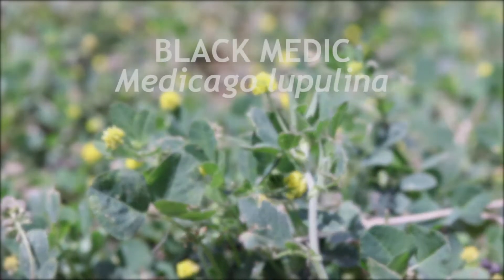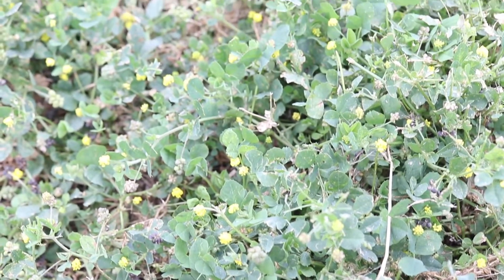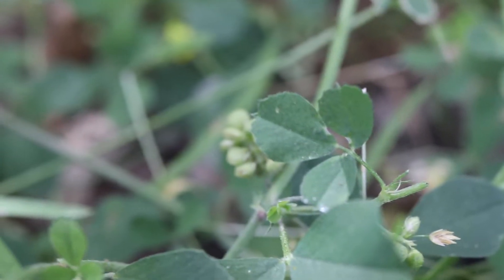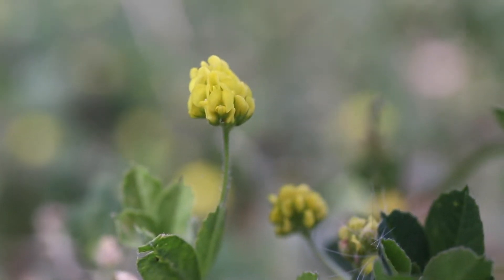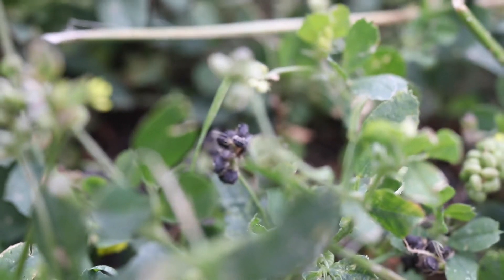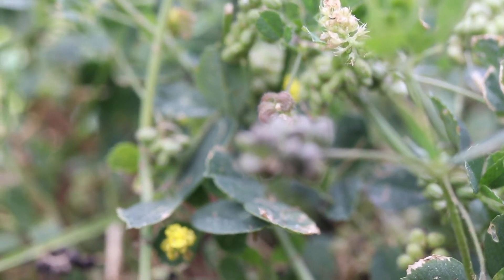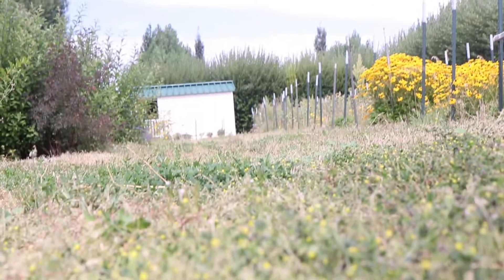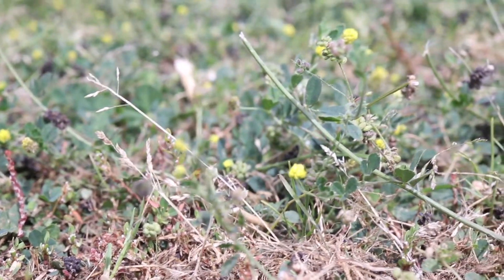BLACK MEDIC (Medicago lupulina)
How to Identify Black Medic (Medicago lupulina)
This is black medic. It is a member of the legume family Fabaceae that is native to Eurasia, and has become naturalized throughout much of the world. It is an annual that flowers from spring to fall.

The plant has multiple branching, prostrate stems, which will begin to grow more upright later in the year. The stems are square-shaped, light green, and slightly hairy.

The trifoliate leaves are finely serrated and have prominent, light green veins. They are slightly hairy on both surfaces and light to dark green in color.

The tiny, bright yellow flowers are grouped in small round clusters. They will produce small hairy seed pods that will mature to black. The pods will easily stick to fur and clothing, and each pod contains a single brown or amber-colored seed.

The plants grow off a taproot and mainly reproduce via seed. The roots will form adventitious buds that will grow into new plants the following season. These both allow the plants to grow into dense mats.

Black medic like sunny locations and can handle of range of soil moistures. It is very resistant to extreme temperatures, and is common in lawns, gardens, and waste areas.

The leaves and seeds of this plant are edible.